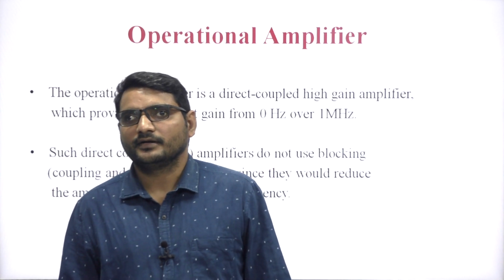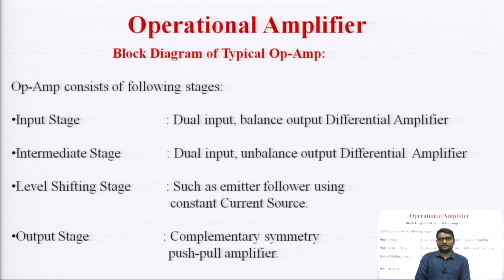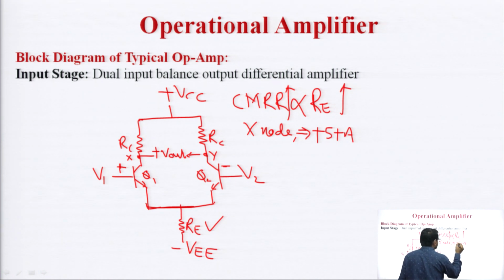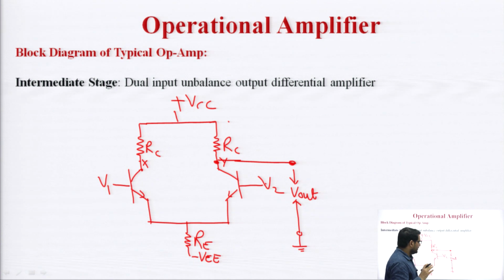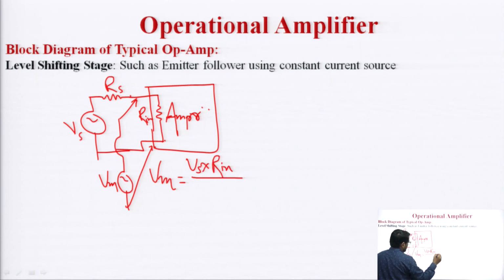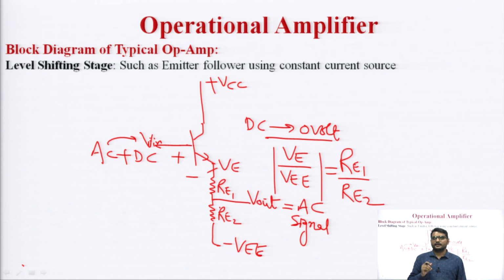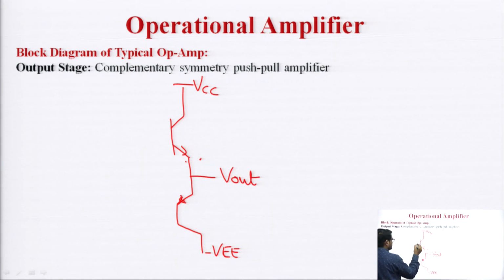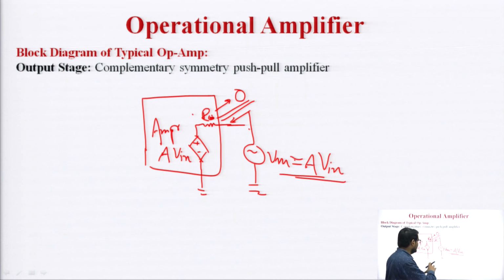Internal Stages of Op-Amp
Subject: Integrated Circuits/EC
Course: KEC501